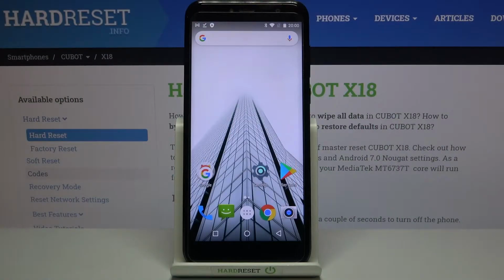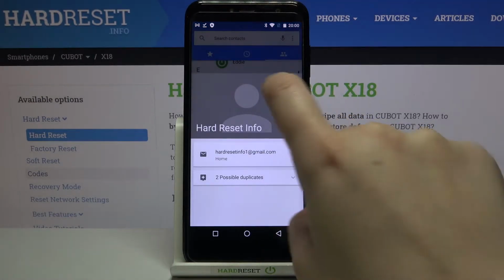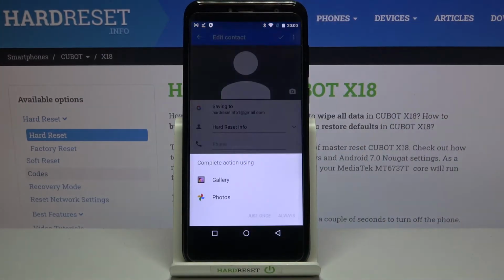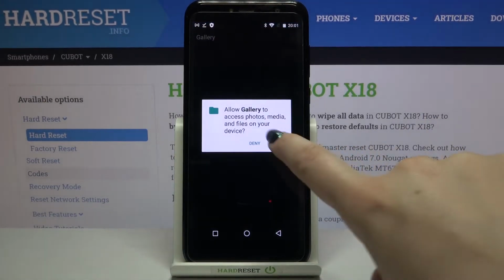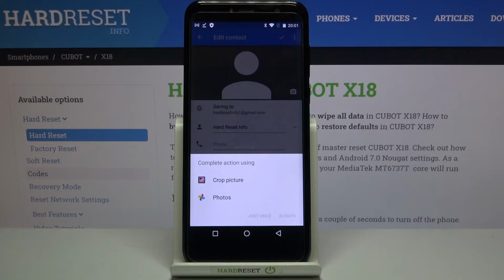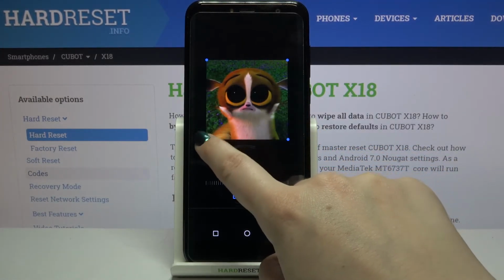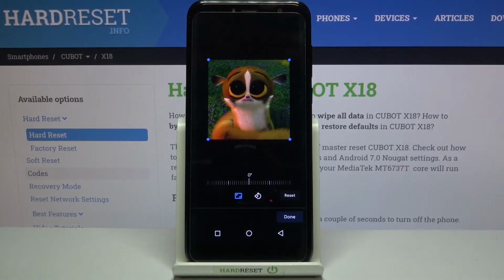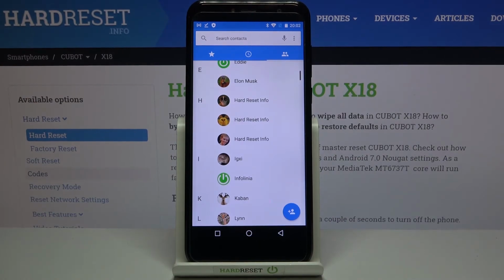How to Add Photo to Contact in CUBOT X18 – Personalize Contact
Learn more info about CUBOT X18:
Do you know you can add a picture to a contact on your CUBOT X18? If you want to do so, stay here with us and follow our instructions. We will show you how to personalize your contact list- learn how to set a profile photo to contact. Thanks to this you will be able to find out who is calling you faster. Discover more manuals for the CUBOT X18 - follow our YouTube channel.

How to add picture to contact in CUBOT X18? How to create photo contact in CUBOT X18? How to personalize contacts in CUBOT X18? How to add photo to number in CUBOT X18? How to add picture to number in CUBOT X18? How to add photo to contact in CUBOT X18? How to add profile photo to contact in CUBOT X18? How to set a photo from gallery as contact’s profile photo in CUBOT X18?